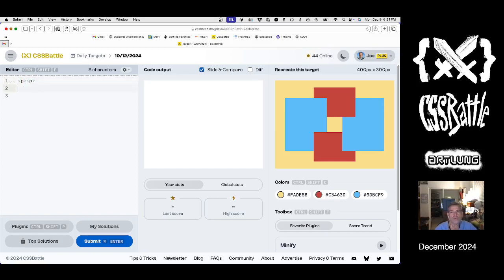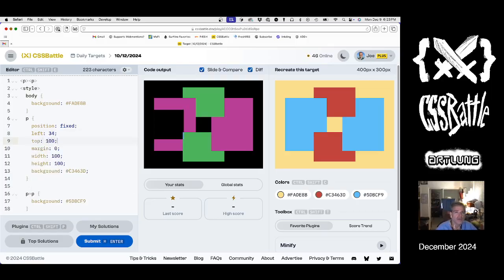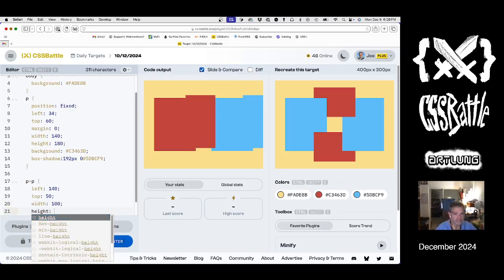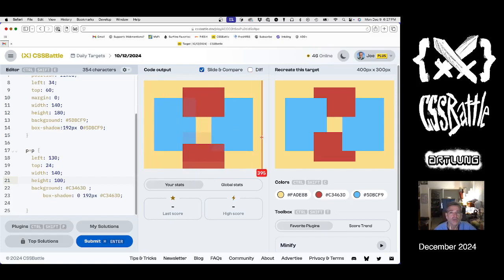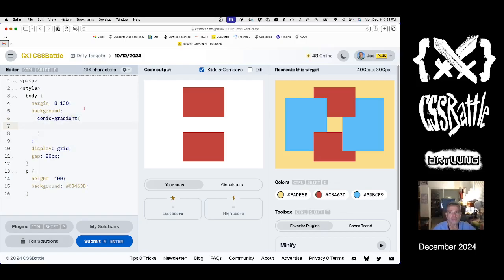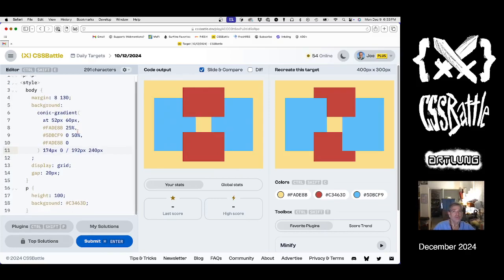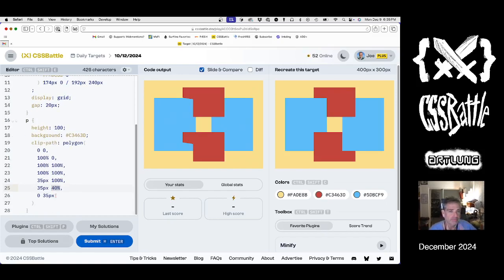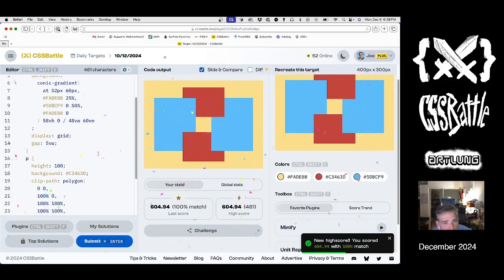CSSBattle for DECEMBER 10 (2024)